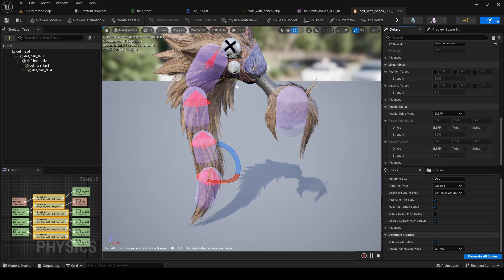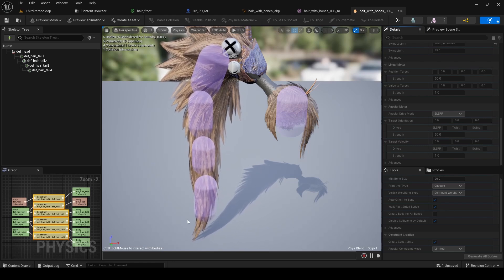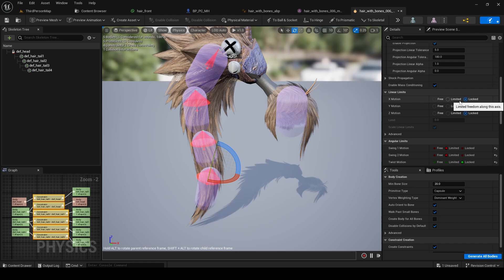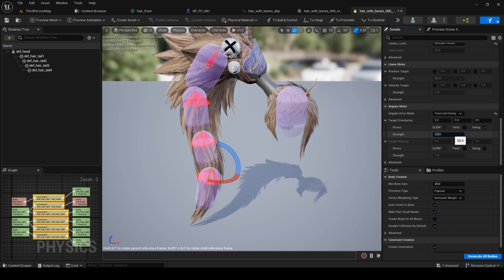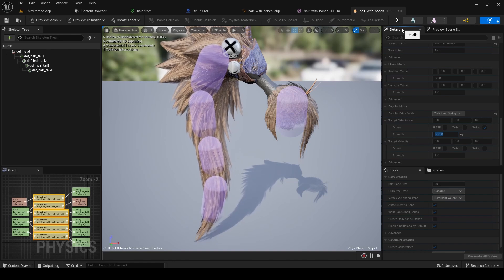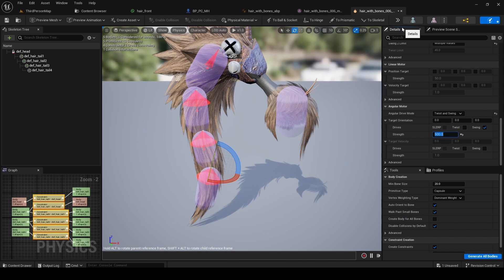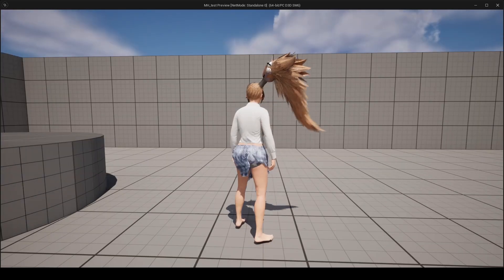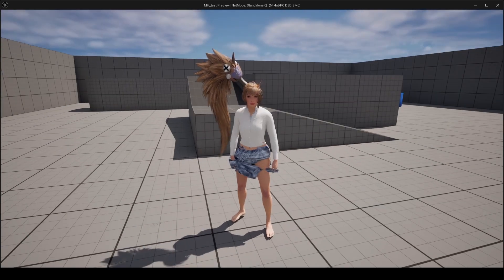How to keep the hair shape during physics simulation Unreal Engine 5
one downside of physics simulation is you lose control to the shape
but there are settings in unreal engine to keep the rigid body very close to it's original shape. the video shows you how to do it.